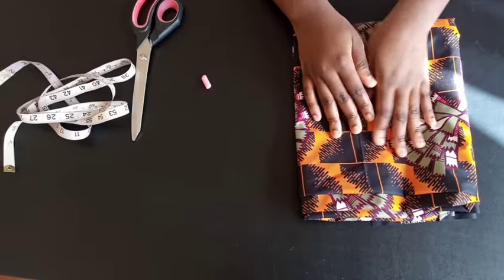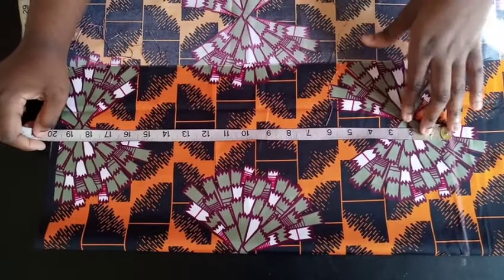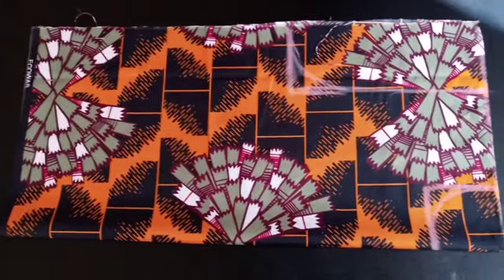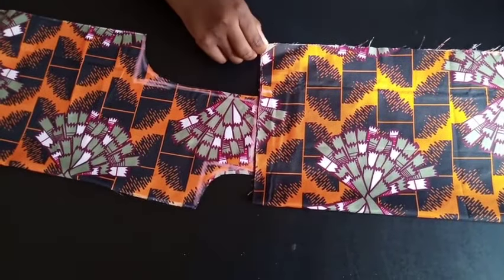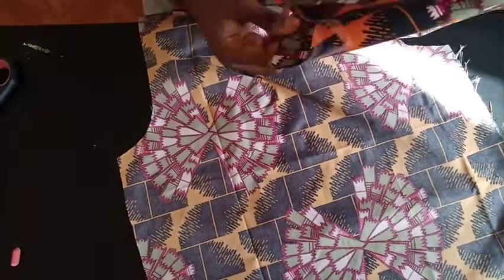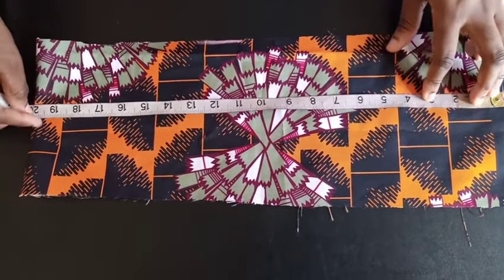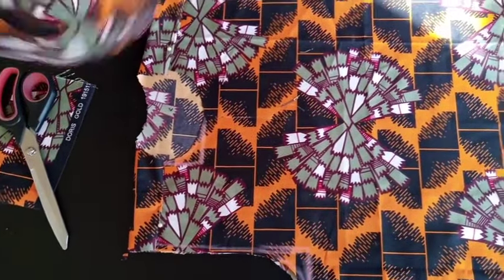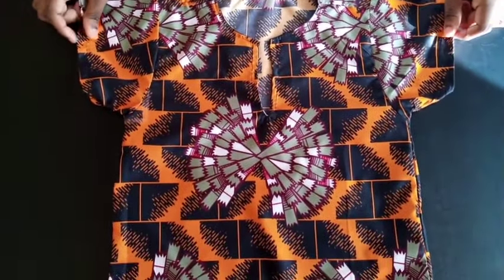Easiest tutorial on how to make a little boy's shirt / native shirt Beginner friendly *